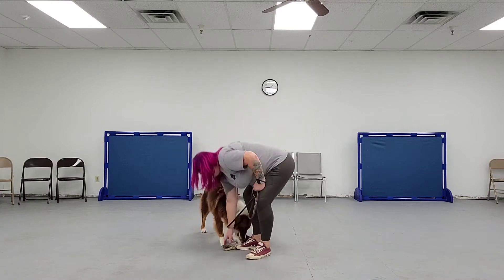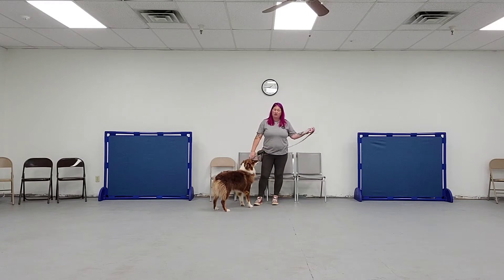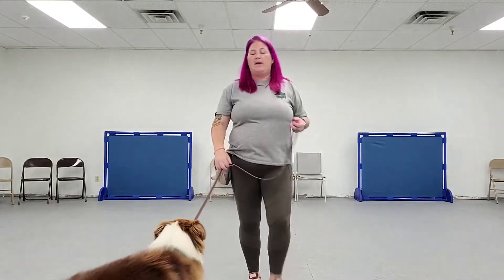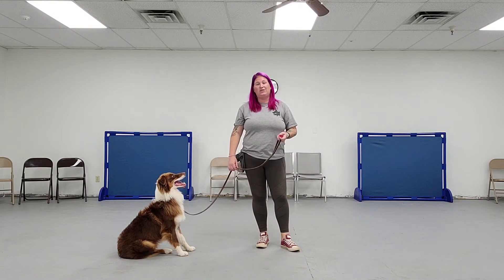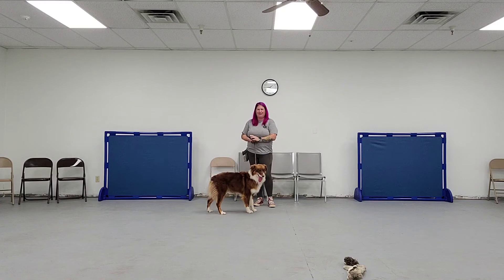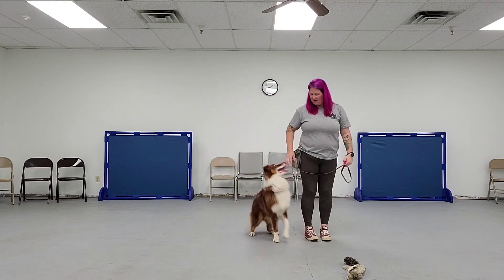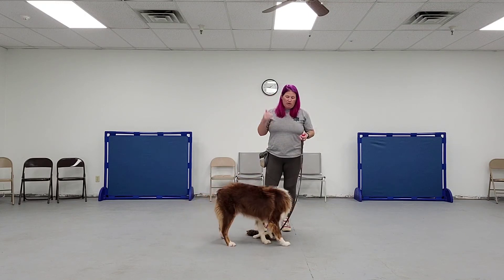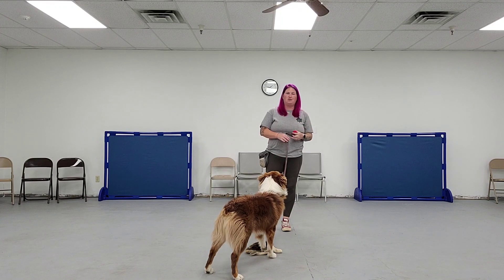Sit Games: Chutes and Ladders